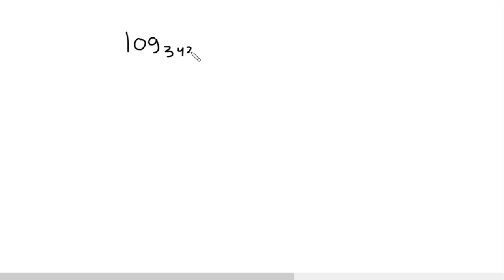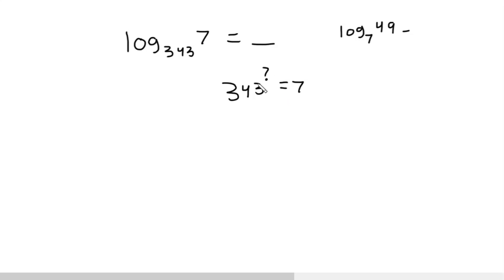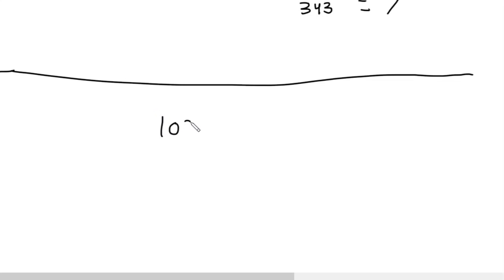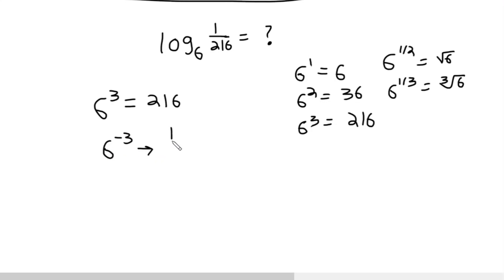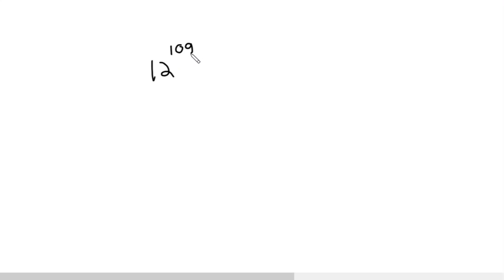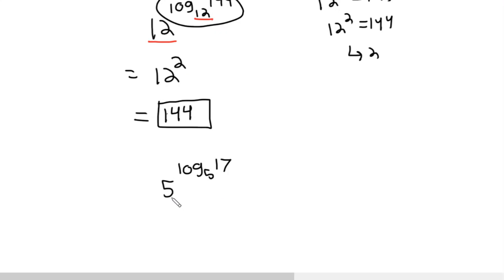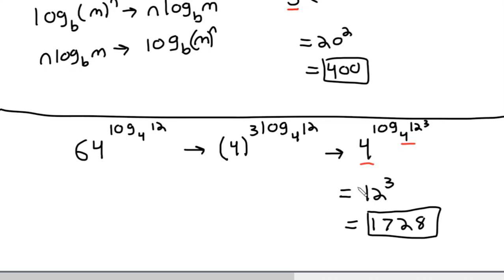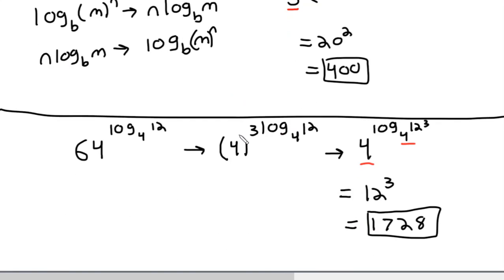Logarithms as Exponents & Solving Logarithms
In this video I go over the process of solving logarithmic equations and go over the process of handling an exponential function when it has a logarithm as its power.